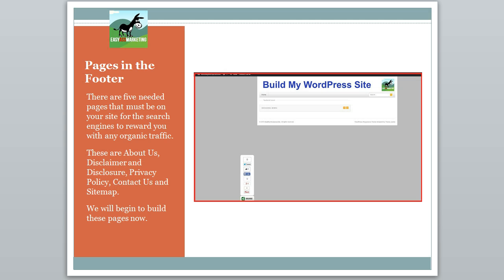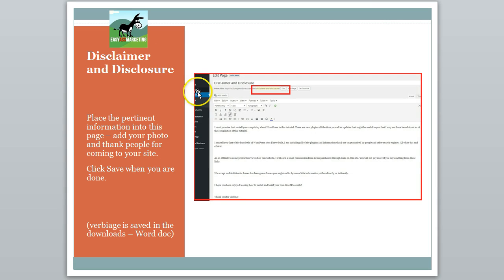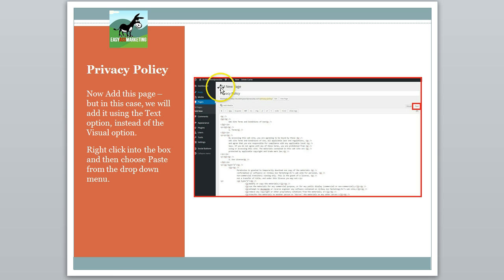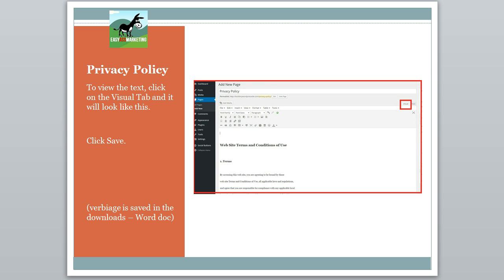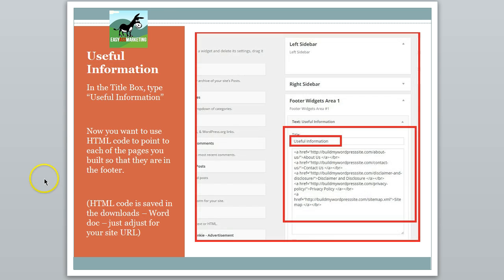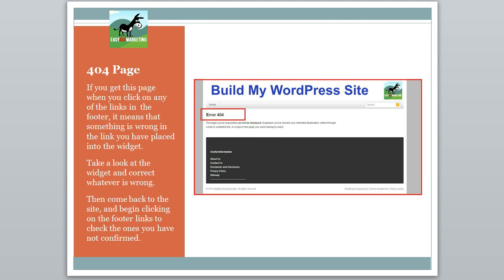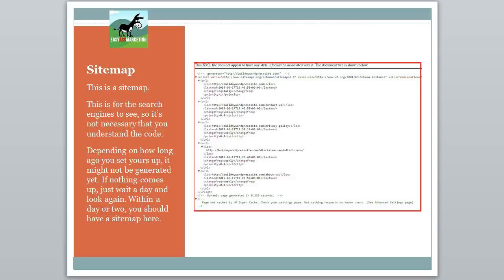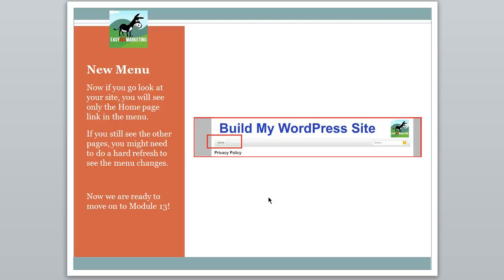Module 12 Five Footer Pages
Five Footer Pages